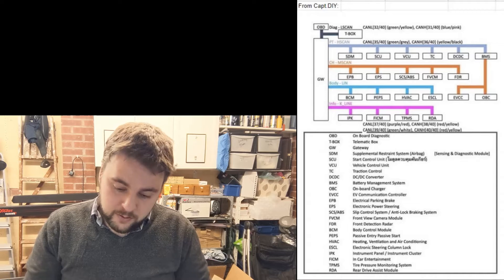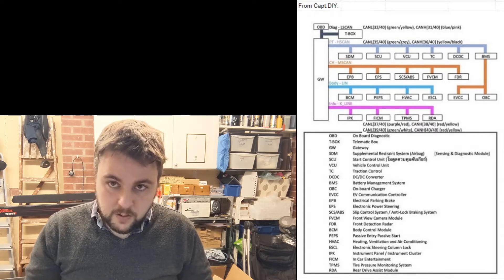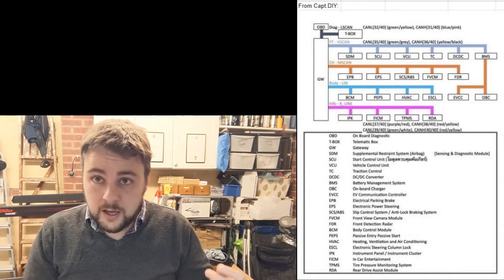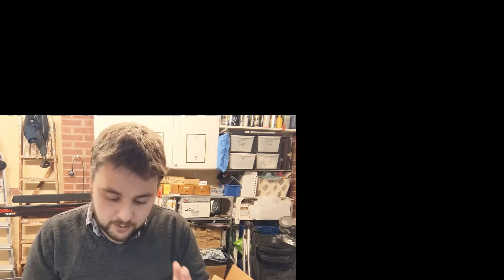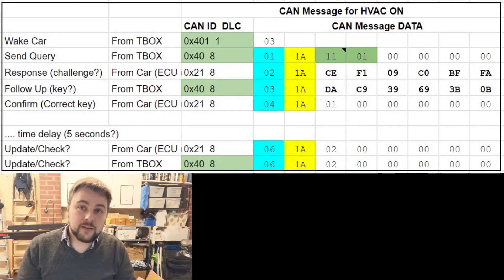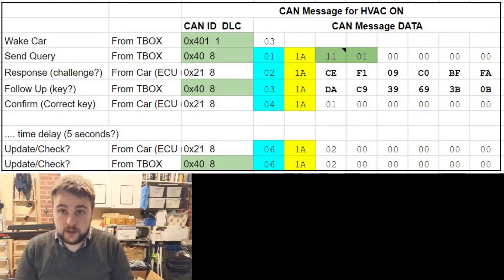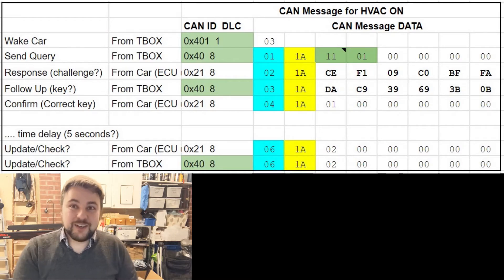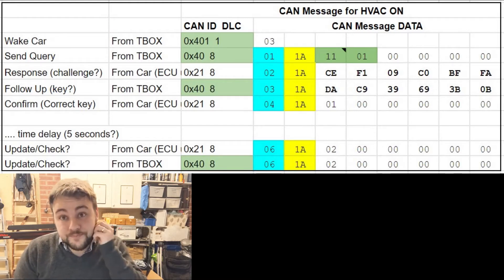SAIC/MG has security for remote actions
Hope you all had great holidays, thank you for all your help with the fundraising. This will help us a lot in keeping up the effort on reverse engineering and adding features to OVMS.

Thanks to this bounty, we now have a log of a Thai car using the remote features.  However with this new data we now hit upon 2 new snags:
1. Our Gateway ECU works differently to Thai cars
2. There is some sort of security key needed for the remote feature to activate

The link to the data for the logged CAN messages is here (Remote Features Tab):